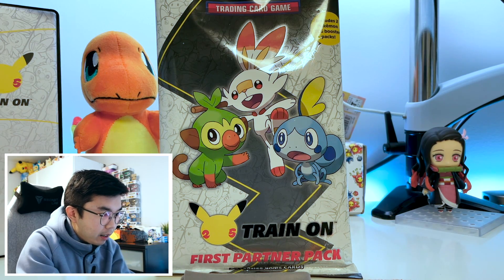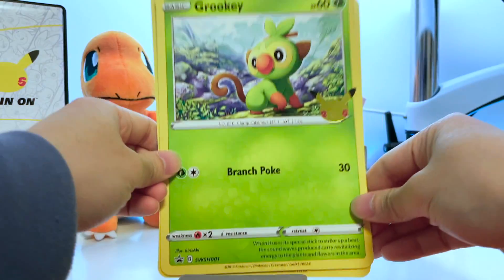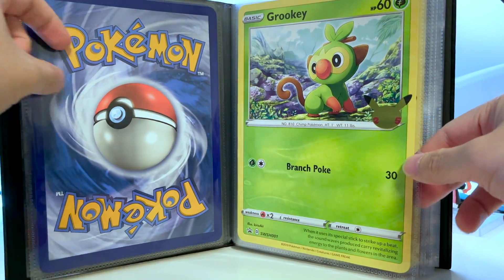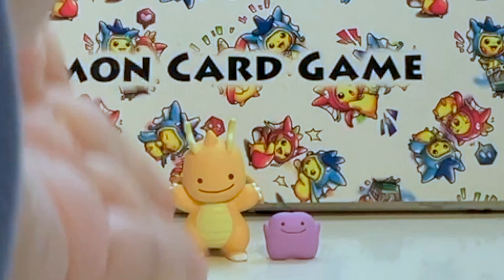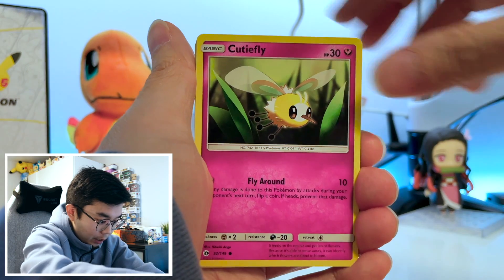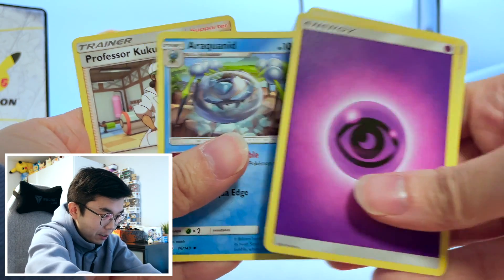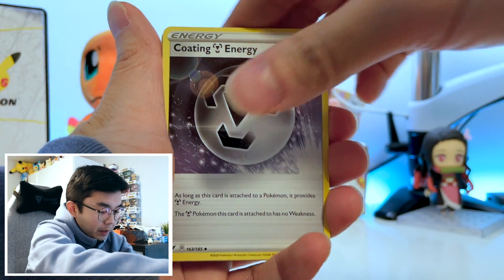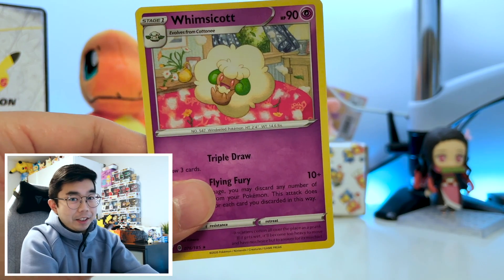Opening a Pokemon First Partner Pack Galar Region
Today's question: Are you collecting Pokemon First Partner? Which pack are you most excited for?